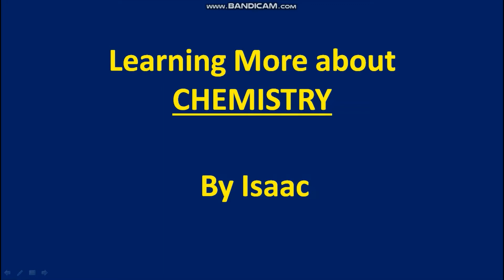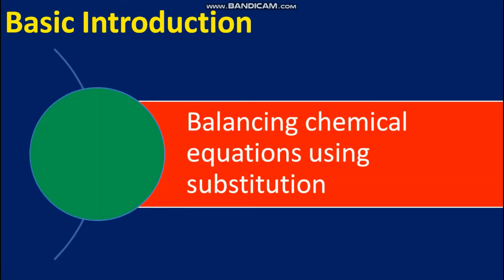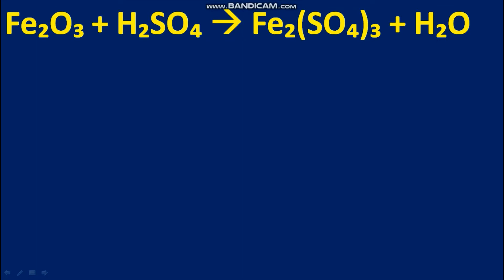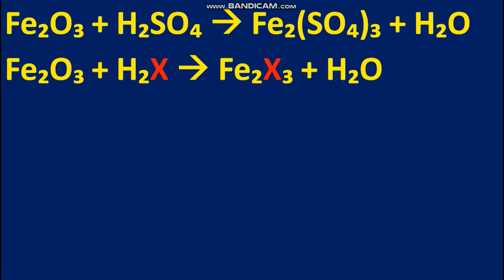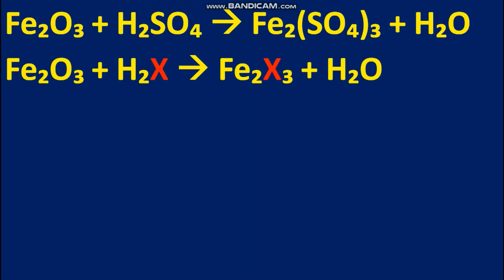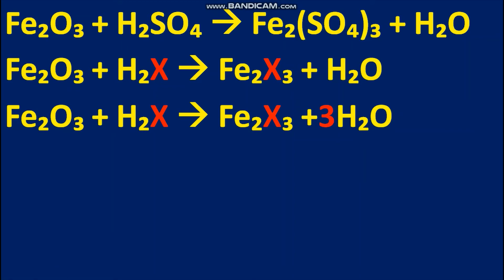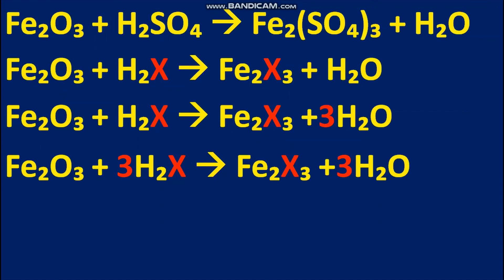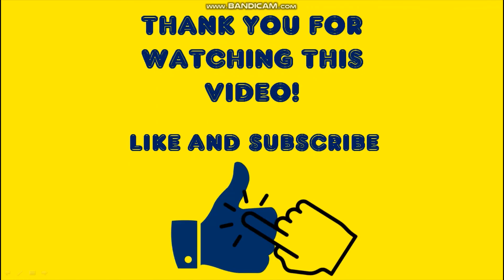Balancing equations using substitution - Learning more about chemistry - Part 6